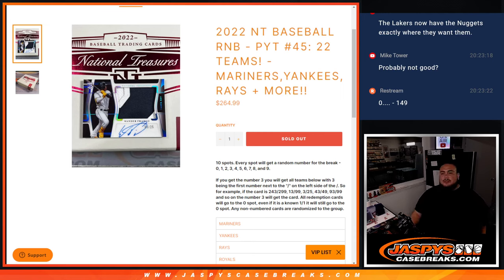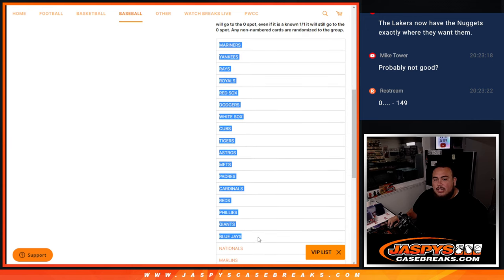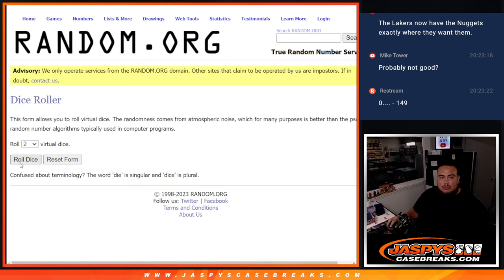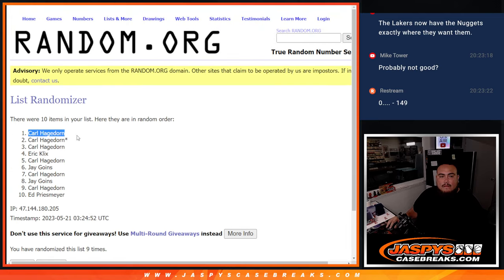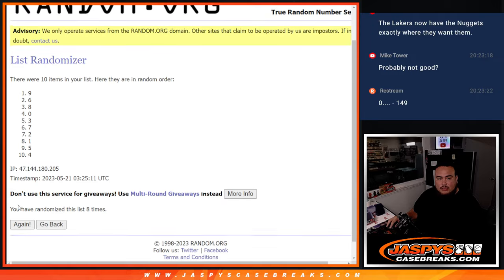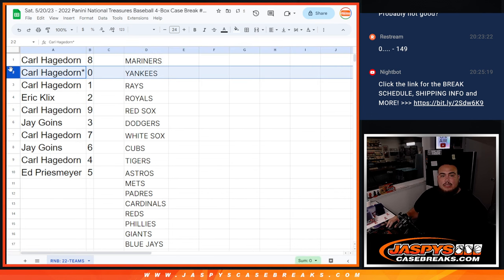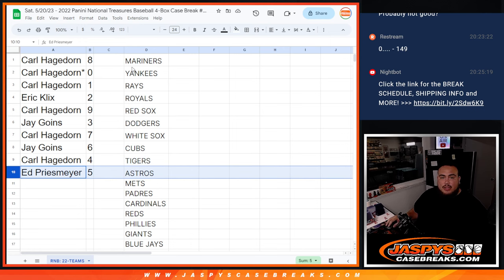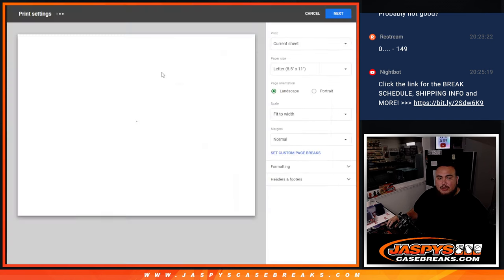Sat. 5/20/23 - 2022 NT BASEBALL RNB - PYT #45: 22 TEAMS! - MARINERS,YANKEES, RAYS + MORE!!